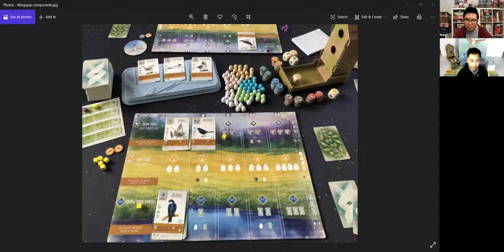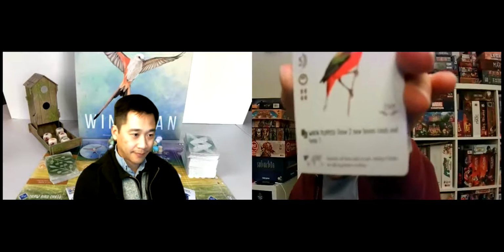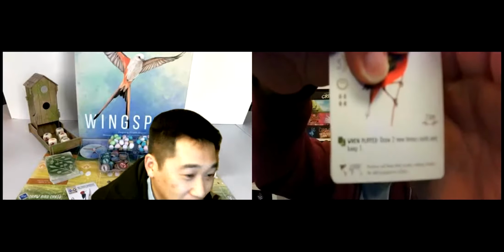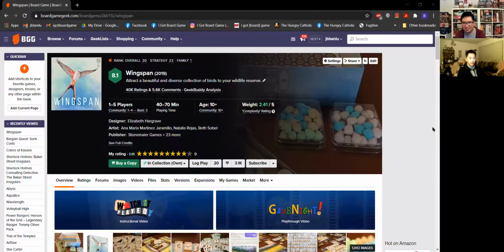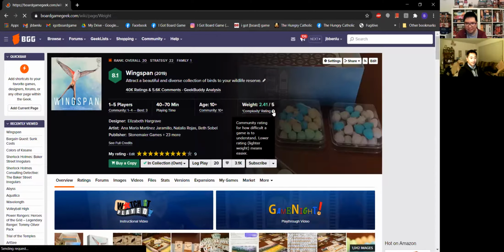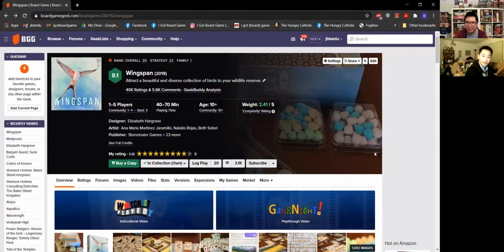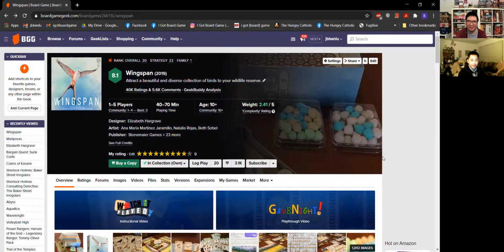Wingspan review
Our first review of the new year! John and I WING a review for the SPAN of this video ;)

3:50 Brief rules
9:24 Pros
41:02 Cons
55:49 Ratings and weight